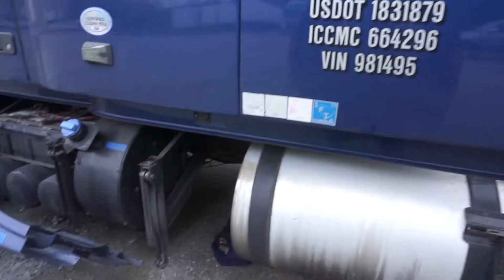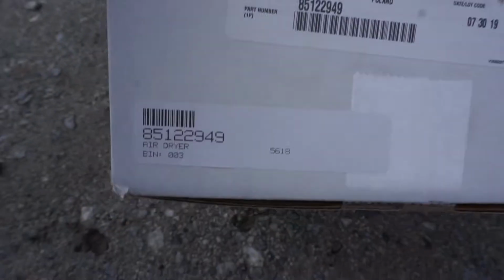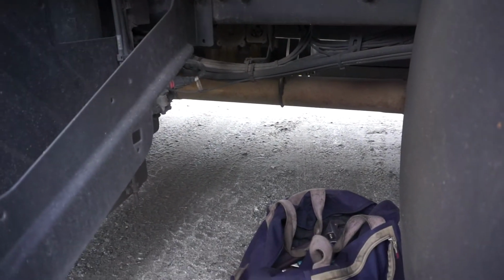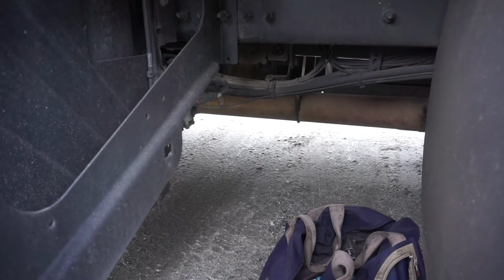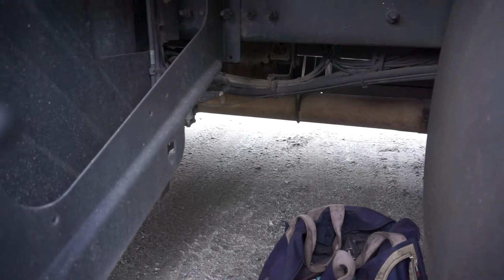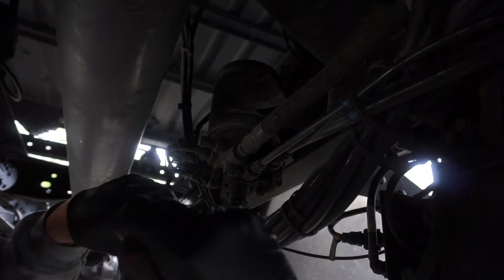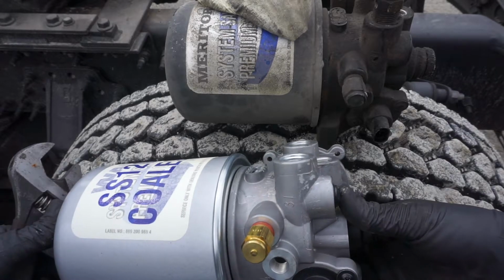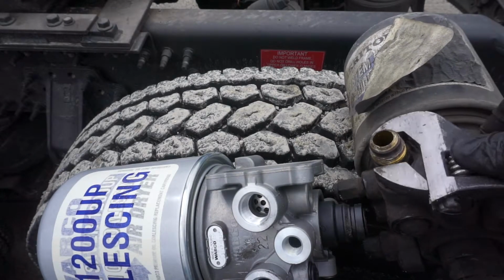How to replace a air dryer on a semi truck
Quick video on how to replace a air dryer on a semi truck (VNL)